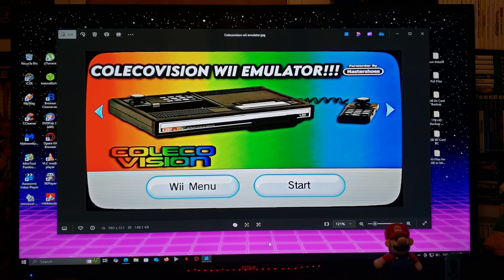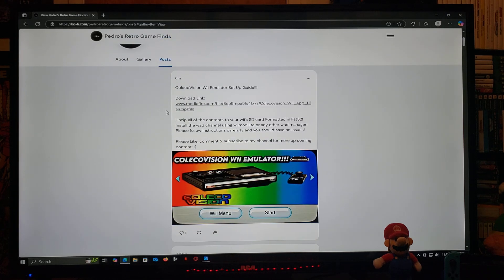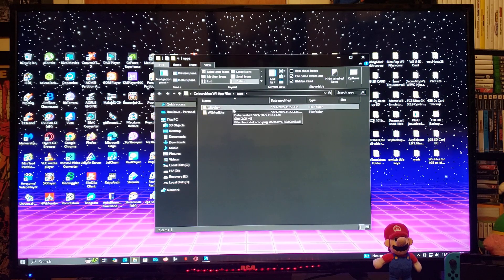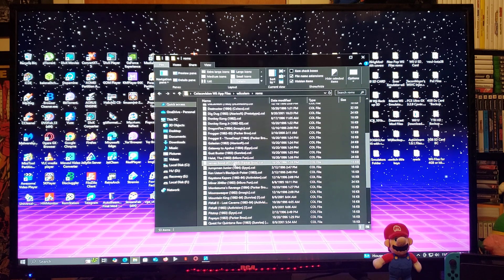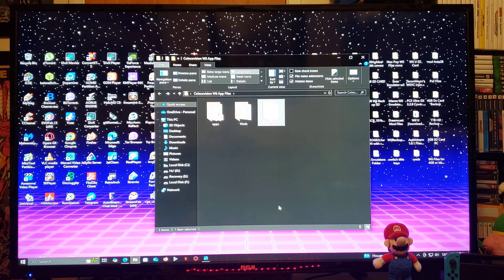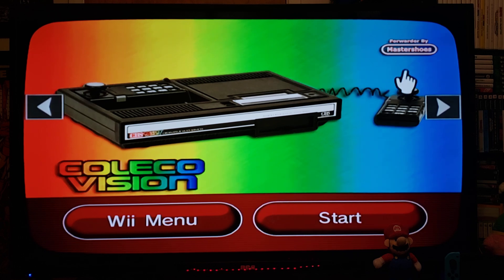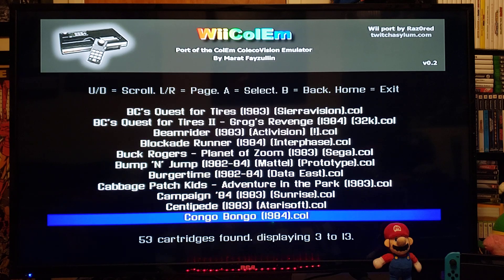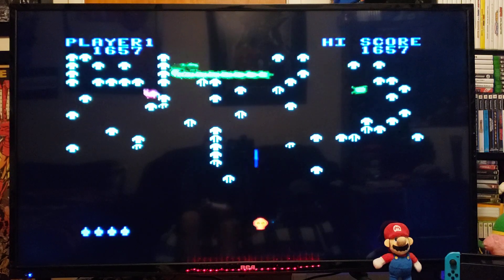ColecoVision Wii Emulator Set Up Guide!!!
Unzip all of the contents to your wii's SD card Formatted in Fat32!
Install the wad channel using wiimod lite or any other wad manager!
Please follow instructions carefully and you should have no issues!